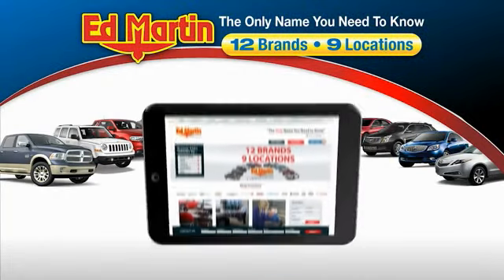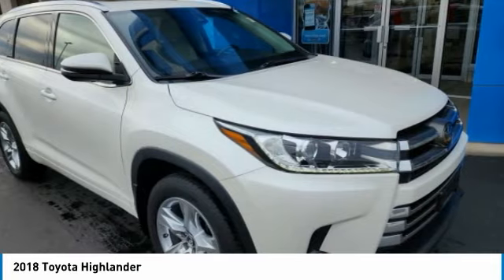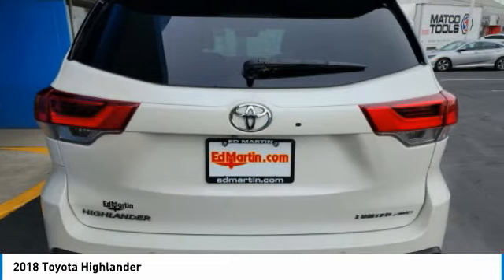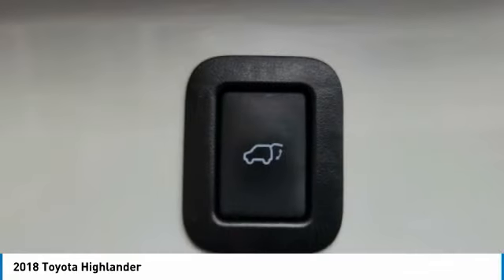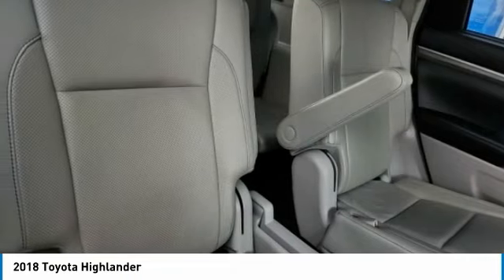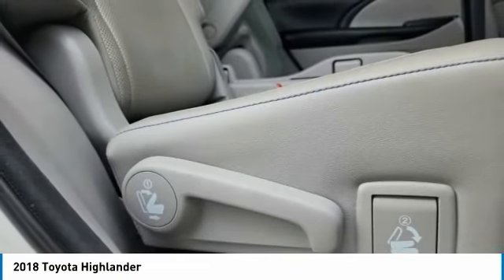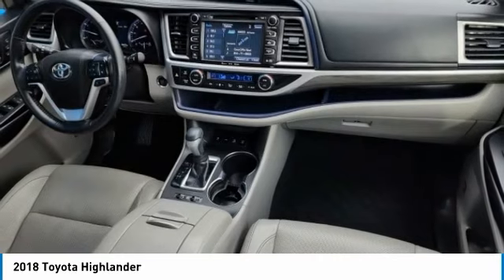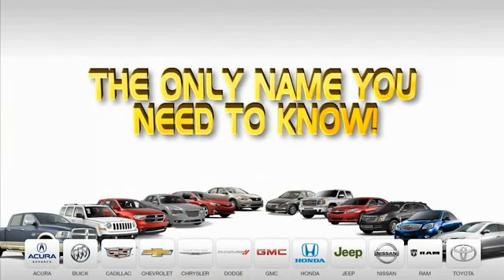2018 Toyota Highlander 2OD1193A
2018 TOYOTA HIGHLANDER Indianapolis, IN
Stock# 2OD1193A

Awards:
* 2018 KBB.com Best Family Cars * 2018 KBB.com Best Resale Value Awards * 2018 KBB.com 10 Most Awarded Brands